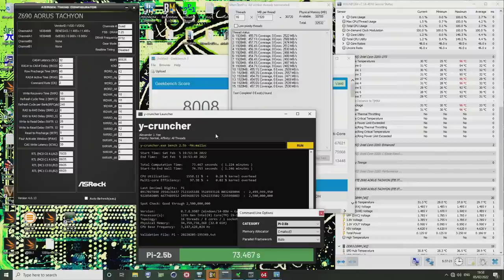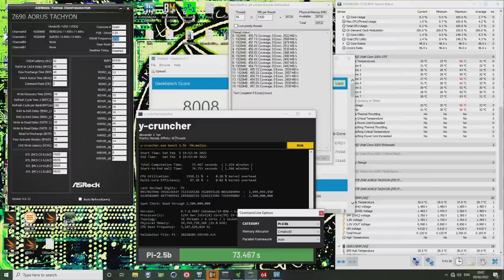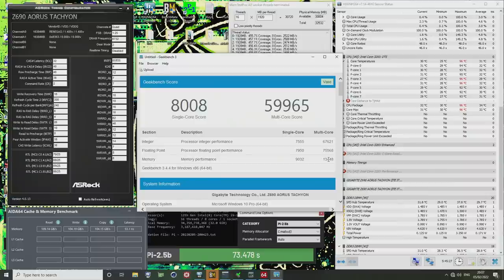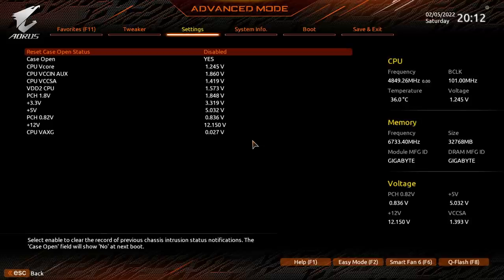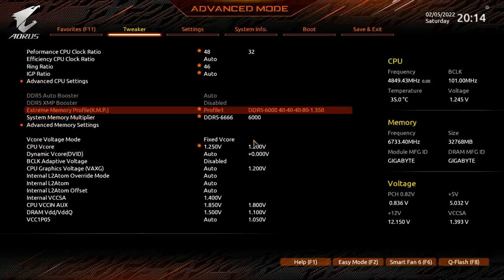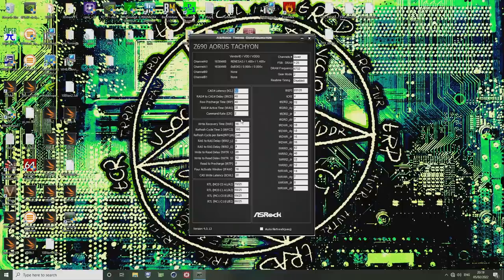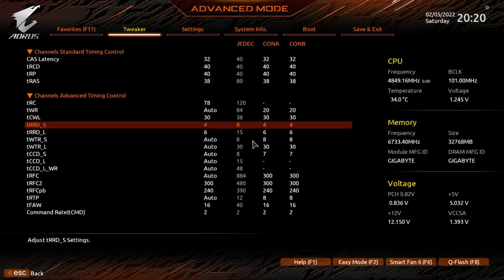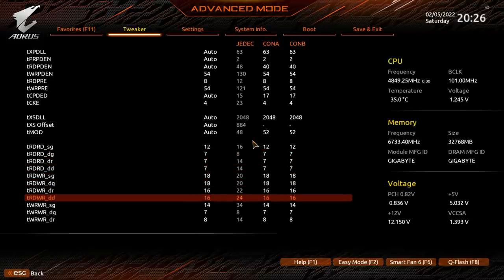2x16GB DDR5-6732 CL32 on the Z690 Aorus Tachyon // Hynix memory chips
Yeah so this needs at least 1.5V VDD2 to be stable